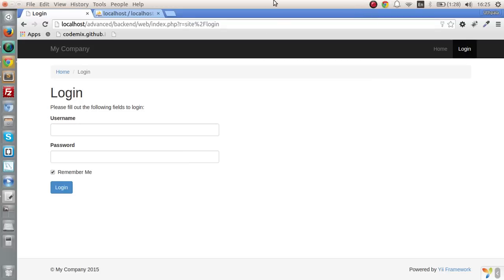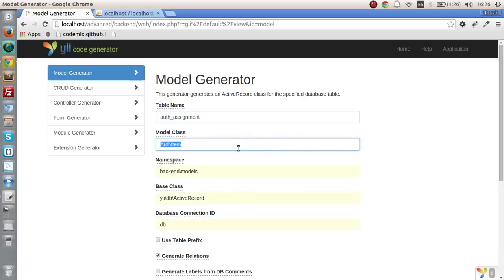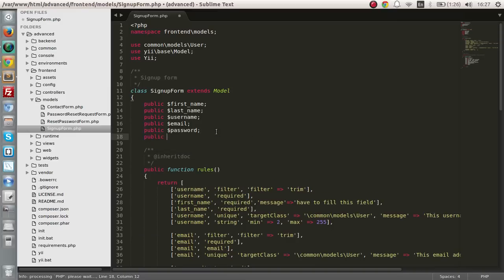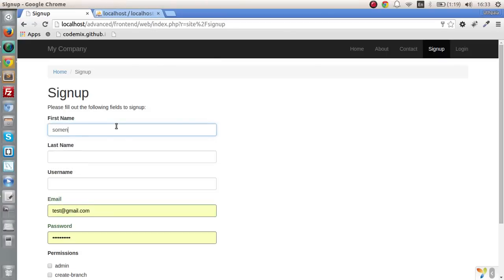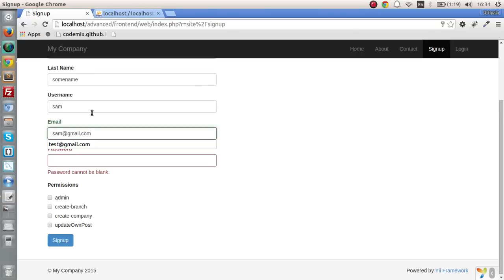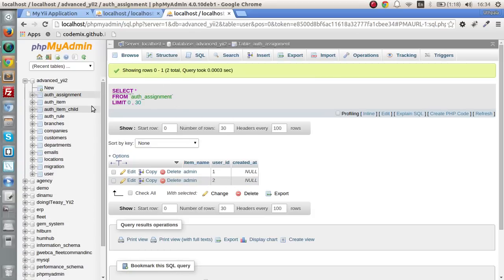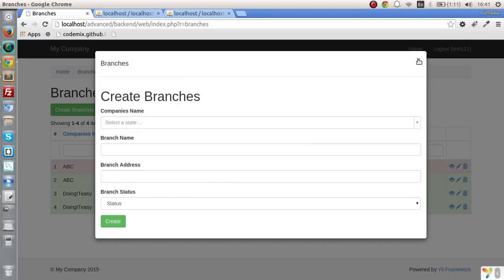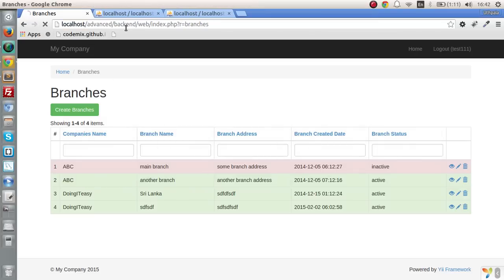Yii2 - Lesson -25 Assigning User Permissions with a checkboxlist